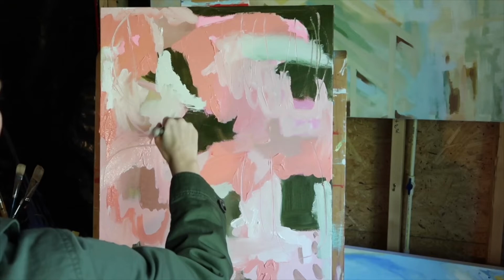Paint With Me! Abstract Painting Process 1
Hang out with me as I paint a pretty pink abstract piece from start to finish! I did speed up the video so you’re watching for under 17 mins as opposed to 2-3 hours. I use acrylic ink on the base layer then switch to fluid acrylics then heavy body acrylics.

Amazon Art Supplies Shop

Camera: Canon G7x